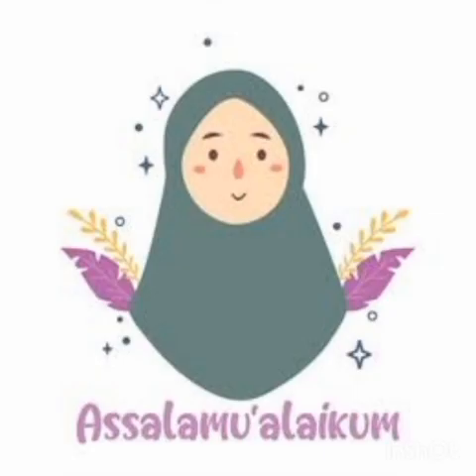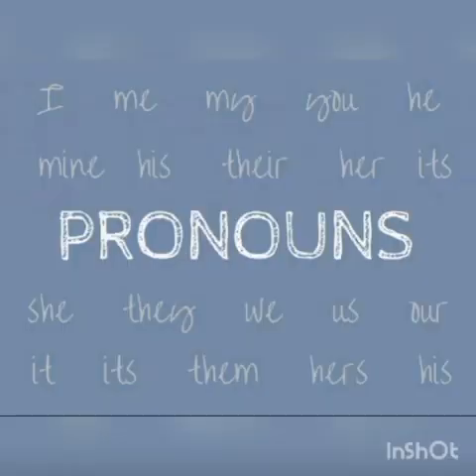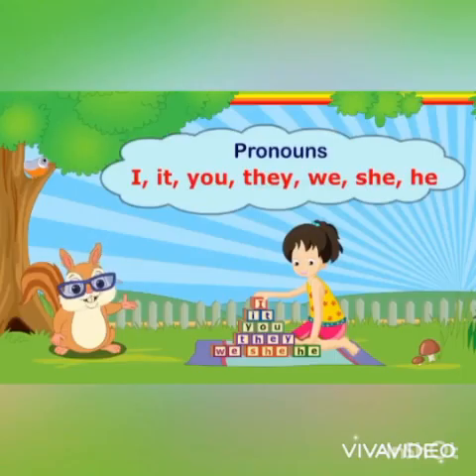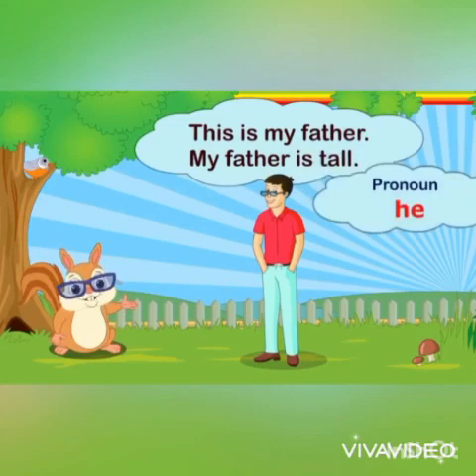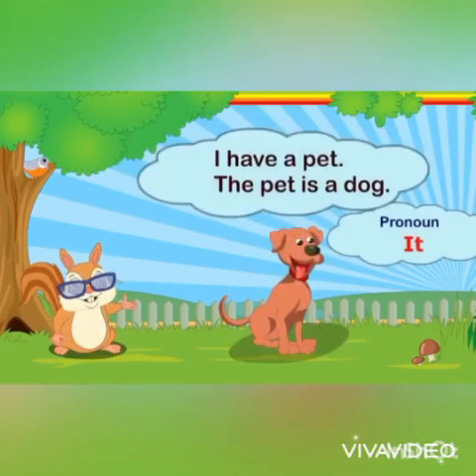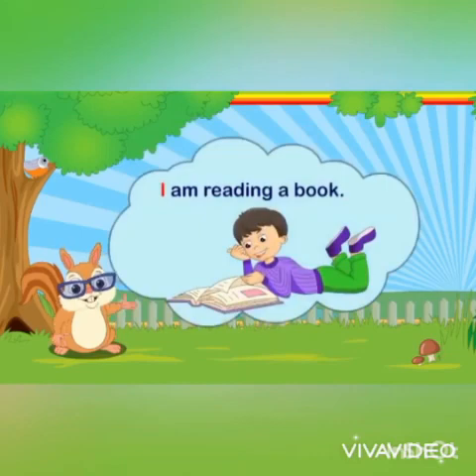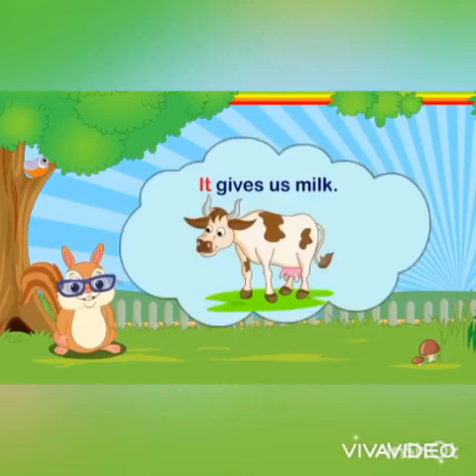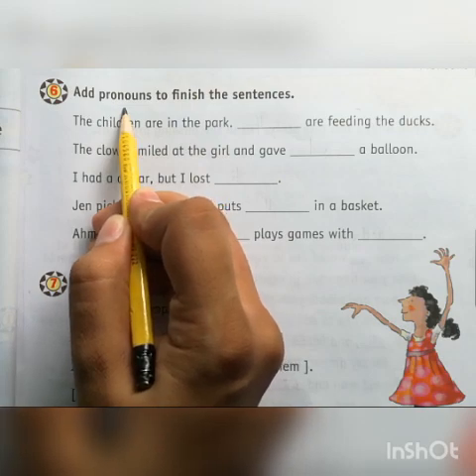Targeting Grammar 1 pg# 27